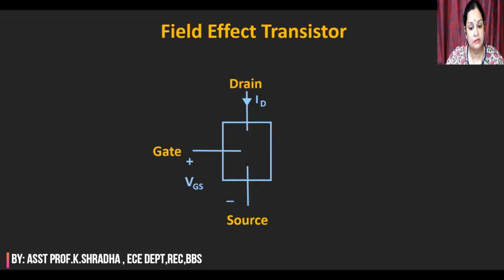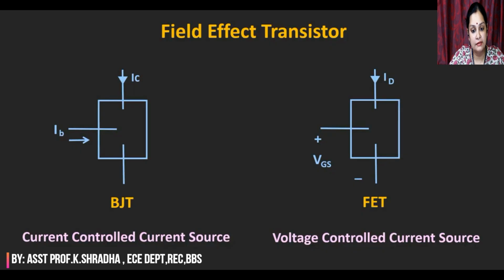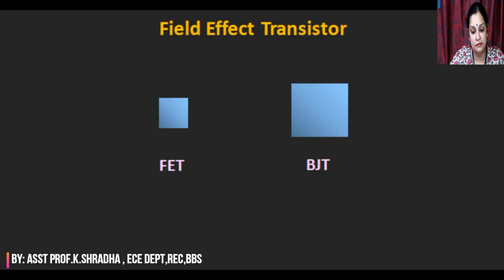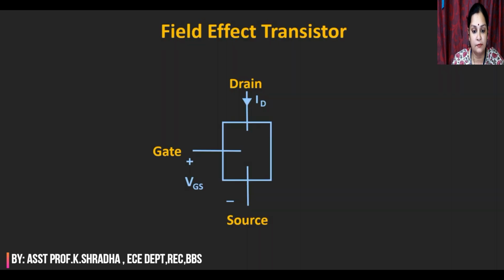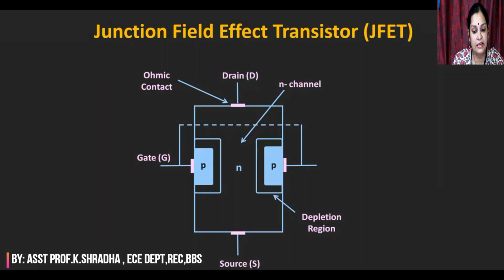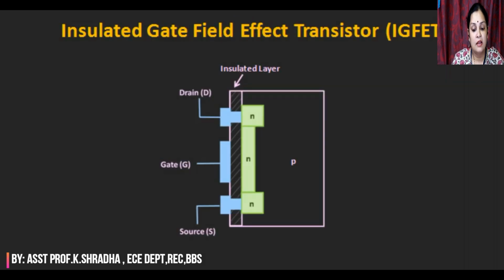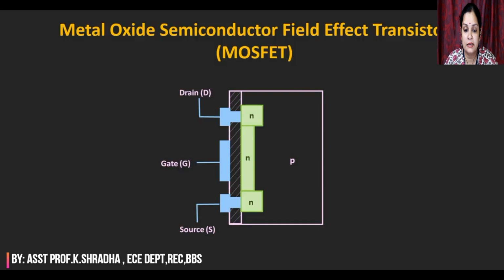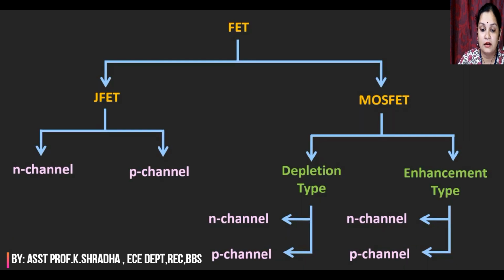FET Introduction_ L1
The video is made for students to read at home due class suspension  due to COVID-19. Stay at home and read with the help of videos. you can also browse other related videos and can ask doubts or suggest in the comment line .

INTRODUCTION TO FET-Field Effect Transistors,
Types of FET- JFET,IGFET (only introduction)

Credits: ALL ABOUT ELECTRONICS